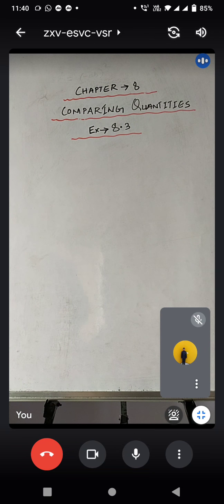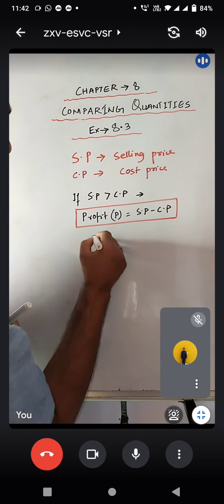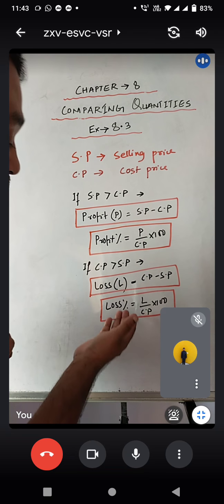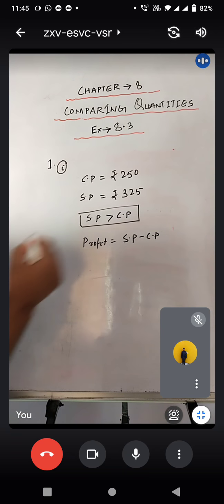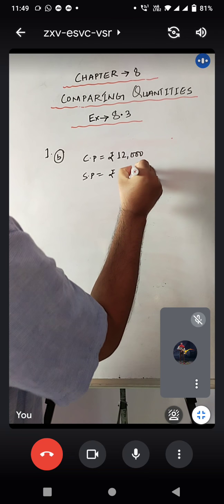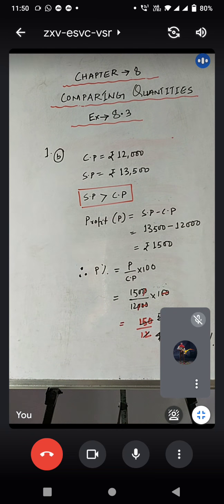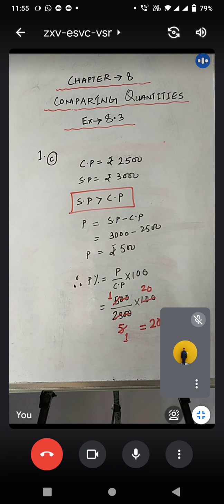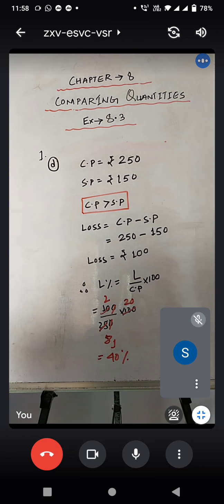Chapter 8 Comparing Quantities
Ex 8.3 um.no. 1all